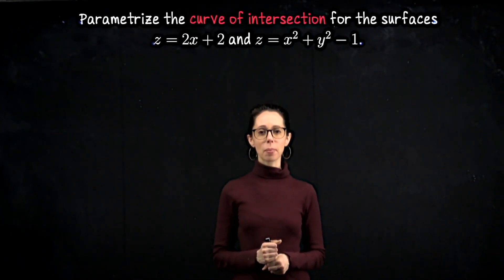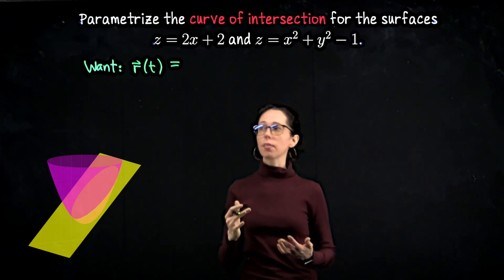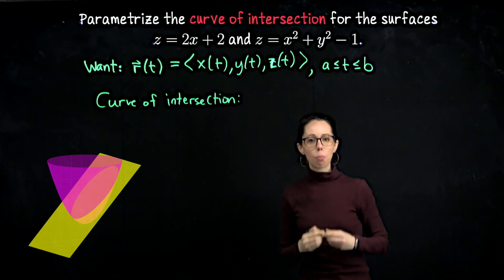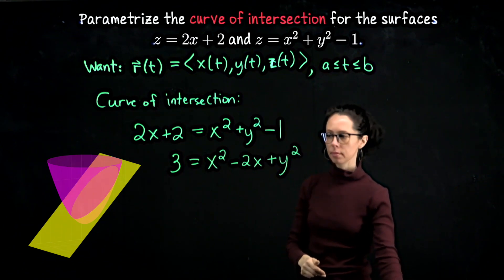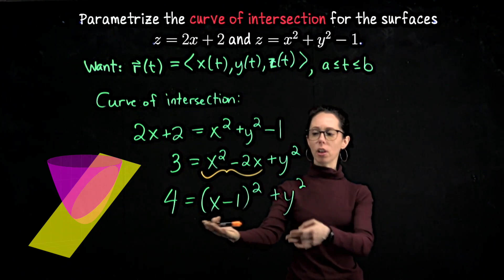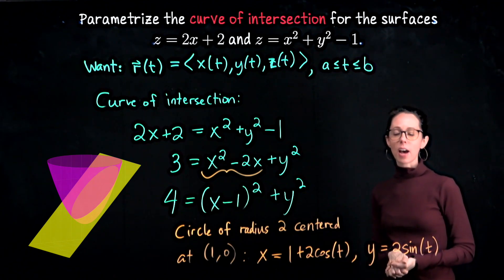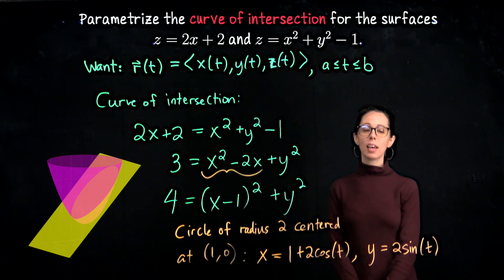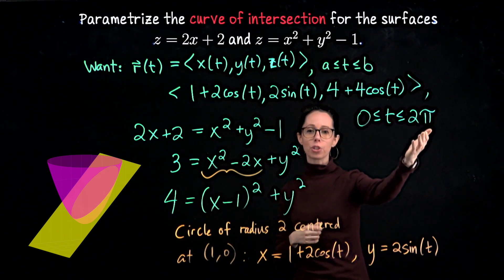Multivariable Calculus: Parameterize the curve of intersection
In this exercise, we parameterize the curve of intersection between the plane z=2x+2 and the paraboloid z=x^2+y^2-1. The curve is a tilted circle. By combining the equations of the two surfaces, we find a parametric description for the curve: r(t) = ( 1 + 2cos(t) , 2sin(t) , 4 + 4cos(t) ). The parameter t ranges from 0 to 2pi, allowing us to trace the entire curve of intersection.

The approach involves substituting the plane equation into the paraboloid equation to eliminate the z-coordinate. Completing the square shows that the curve lies on a circle with radius 2, centered at (1, 0). Using polar coordinates, we parametrize the x and y coordinates using trigonometry. Then the plane gives us the appropriate equation for the z-coordinate.

I conclude by mentioning a demonstration that will show the surfaces intersecting and the curve being traced out (with MATLAB).